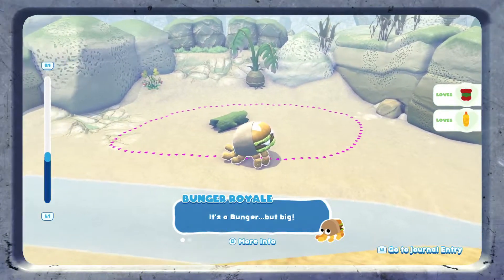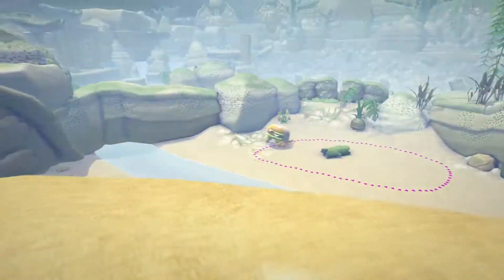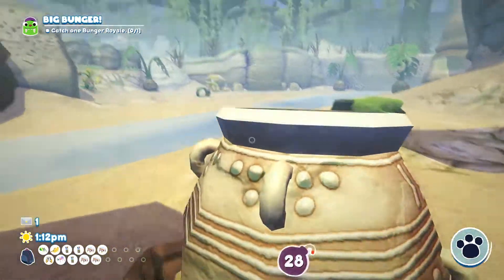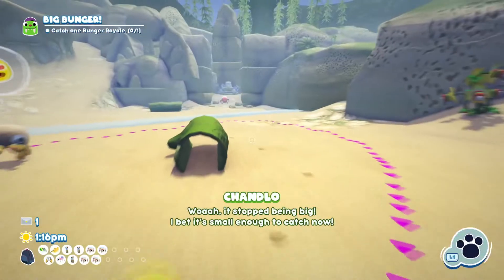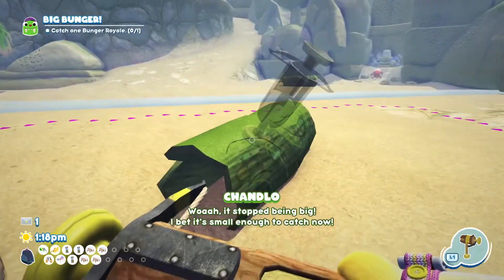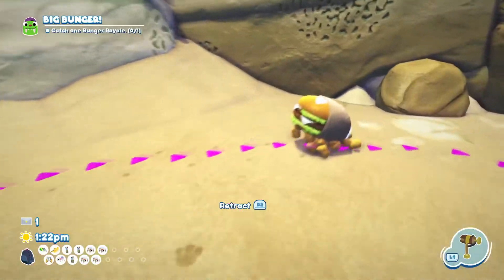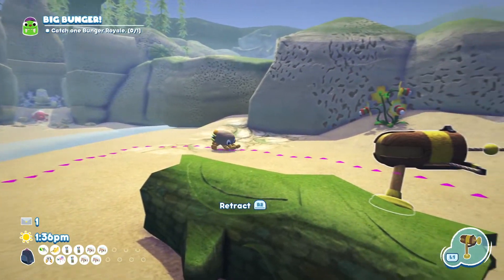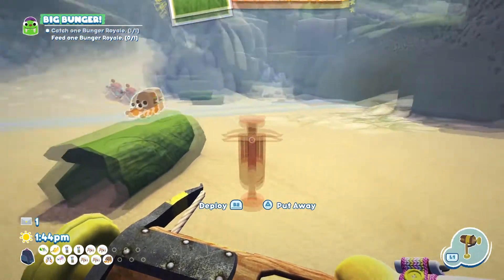HOW TO CATCH A BUNGER ROYALE IN BUGSNAX LAND OF BIGSNAX - BROKEN TOOTH - BUGAPEDIA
1. HOW TO CRACK TWO EGGLERS IN BUGSNAX -SHELDA SPEAKS IN RIDDLES - EGGLIGHTENMENT! - SIZZLIN SANDS
2. HOW TO CRACK TWO EGGLERS IN BUGSNAX - SHELDA SPEAKS IN RIDDLES - EGGLIGHTENMENT! - SIZZLIN SANDS
3. HOW TO CATCH AN INCHWRAP IN BUGSNAX - SHELDA LOSES FAITH - DREAM OF BUGSNAX! - FLAVOR FALLS
4. WHERE TO FIND A GREEN PEELBUG IN BUGSNAX - SHELDA LOSES FAITH - DREAM OF BUGSNAX - SCORCHED GORGE
5. HOW TO SUMMON AND CATCH THE MOTHZA SUPREME IN BUGSNAX - CROMDO DOES CRIME - A SLICE OF HEAVEN!
6. HOW TO COMPLETE DIG THAT DIRT BUGSNAX QUEST - BEFFICA - FIND OUT WHAT WAMBUS DOES BETWEEN 10 PM 1 AM
7. HOW TO COMPLETE HAVE A BALL BUGSNAX QUEST - GRAMBLE - GUIDE THE BUGGY BALL THROUGH THE CORSE
8. HOW TO CATCH A PEELBUG IN BUGSNAX -  GRAMBLE -  SIMMERING SPRINGS - ORANGE GREEN RUBY YELLOW
9. HOW TO CATCH A PINEANTULA IN BUGSNAX -  WIGGLE -  PEN PINEAPPLE
10. WHERE TO FIND AND HOW TO CATCH A SPRINKLEPEDE IN BUGSNAX - SHELDA LOSES FAITH - FALSE IDOL!
11. HOW TO CATCH A POPTICK IN BUGSNAX - WIGGLE - POP MUSIC CATCH FEED TWO POPSTICKS
12. HOW TO COMPLETE DON QUIXOTE QUEST IN BUGSNAX - CROMDO - KNOCK THREE WINDMILLS INTO WORKING ORDER
13. HOW TO COMPLETE THE BIG SNOOP PART 2 IN BUGSNAX - BEFFICA SNEEKS THE TRUTH - FIND 3 GRUMPY SNACKPODS
14. HOW TO CATCH AN INCHERRITO IN BUGSNAX - WAMBUS DIGS DEEP - UNDERGROWTH! - SIZZLIN SANDS
15. WHERE TO FIND AND HOW TO CATCH A GREEN SCORPENYO IN BUGSNAX - SCORCHED GORGE - BUGAPEDIA
16. HOW TO CATCH A MEGAMAKI IN BUGSNAX - WIGGLE GETA INSPIRED - DANCE WITH THE DRAGON - BOILING BAY
17. HOW TO CATCH A BUFFALOCUST IN BUGSNAX - CROMDO DOES CRIME - DEAL OR NO DEAL - SIZZLIN SANDS
18. HOW TO CATCH A SHERBIE IN BUGSNAX - WAMBUS DIGS DEEP - UNDERGROWTH! - BOILING BAY
19. HOW TO CATCH A PREYING PICANTIS IN BUGSNAX - GRAMBLE GROWS HIS HORDE - MORE TO LOVE! - SIZZLIN SANDS
20. HOW TO CATCH A MAMA MEWON IN BUGSNAX - CHANDLO TESTS HIS MIGHT - THROW DOWN - FLAVOR FALLS
21. WHERE TO FIND AND HOW TO CATCH A GREEN LOLLIVE IN BUGSNAX - FLAVOR FALLS - Got To Catch Them All
22. WHERE TO FIND AND HOW TO CATCH A  CRYSTAL SWEETIEFLY IN BUGSNAX - SCORCHED GORGE - BUGAPEDIA NUTTY SNAKPOD